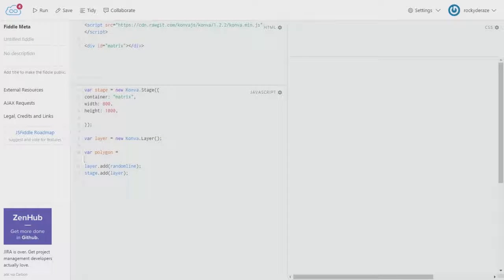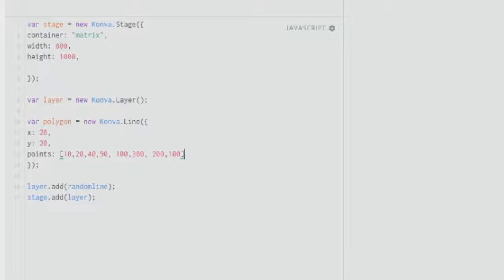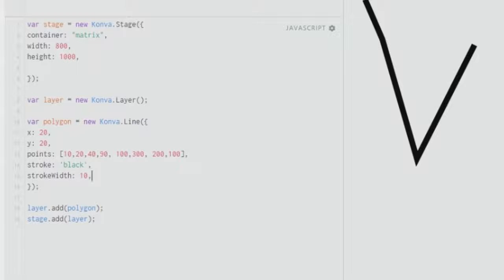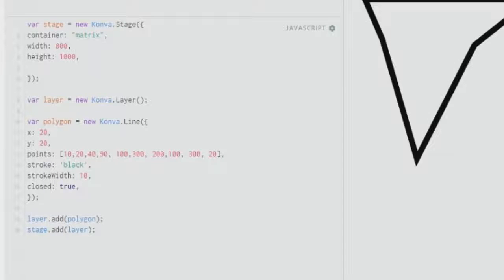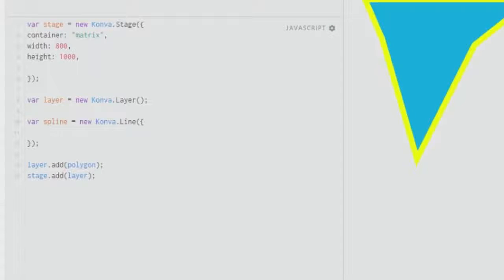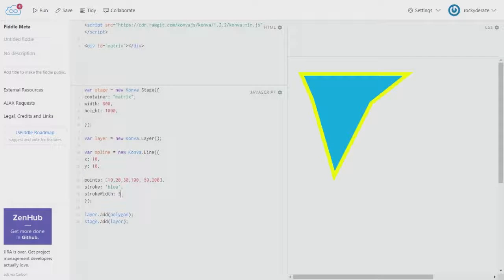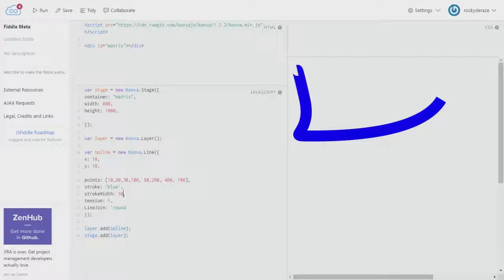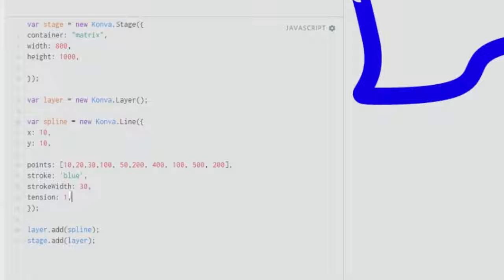KonvaJS Lesson 16: Line Polygon & Spline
How to make a Polygon using Line element in KonvaJS?

How to make a curved Spline element using the Line element?

In this video, I talk about how you can extend the Line element to make a Polygon and a Spline. I talk about the closed attribute that makes the Polygon, and also the tension attribute that is used to make the Spline element.

How to create a Line Polygon and a Spline using KonvaJS by Rocky DeRaze